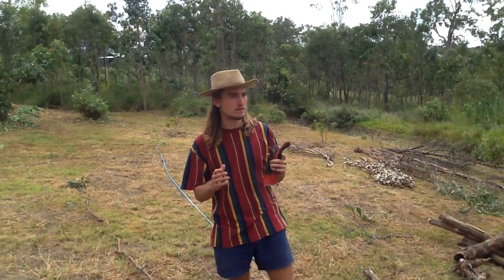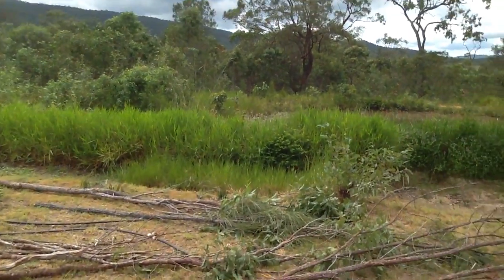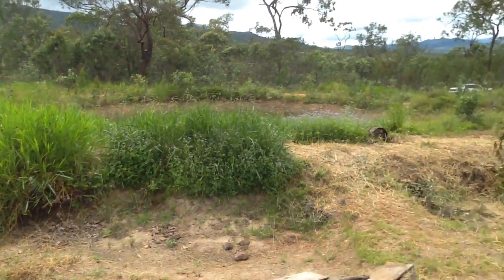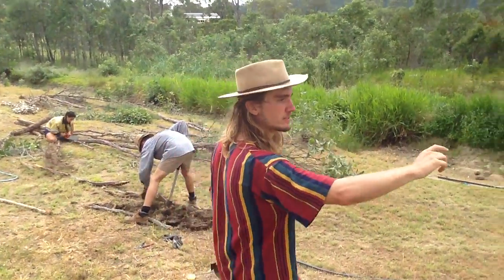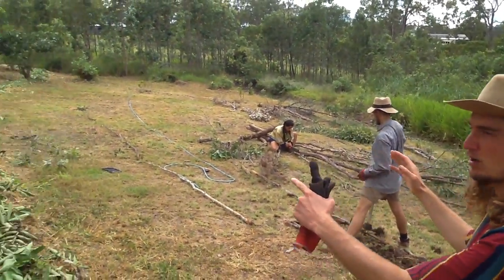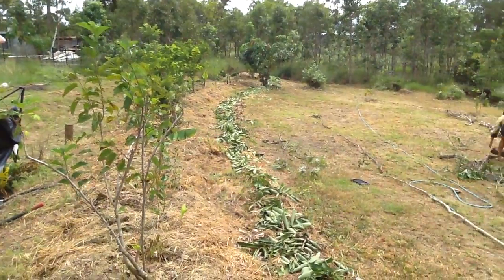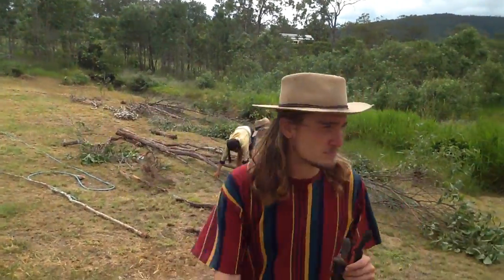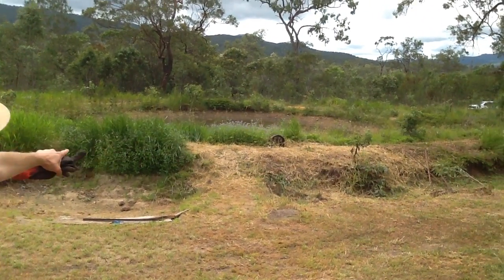terrain and work in progress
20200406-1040 terrain and work in progress

series: koah food forest
format: food forest project

day: 06th of april in 2020
venue: koah, atherton tablelands, queensland, australia

content:
delayed introduction to show how the terrain we want to transform looks like at the beginning of the project. i show the swales and what fruit trees have been there before aswell as the first completed tree row. the property is on the atherton tablelands about half an hour from cairns in a dry low-rainfall area with poor clay based soil.

julius schaeffer
sparkasse haslach-zell
iban de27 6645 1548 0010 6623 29
bic solades1hal

mr julius schaffer
commonwealth bank of australia
bsb 06 4812 account 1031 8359 swift CTBAAU2S julius nicolas schaeffer

planing | counselling | lectures

abundant forests: environmental recovery, plant sociology and fruit trees from seed
loving food: growing food any scale, nutrition and localstyle vegan food
languages: how to and help to learn a new language and translations